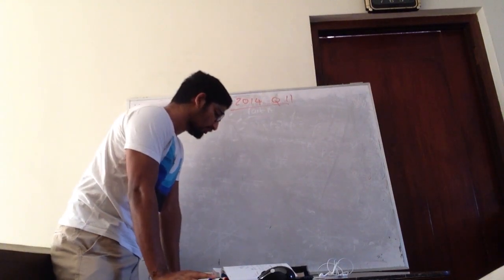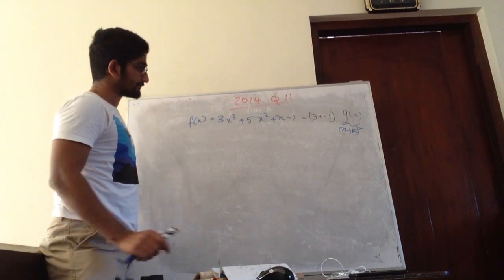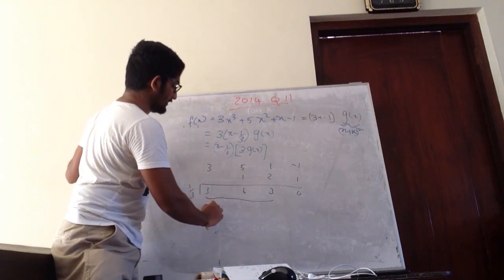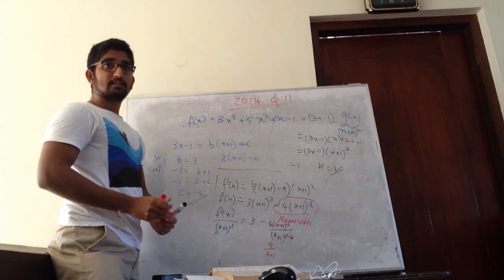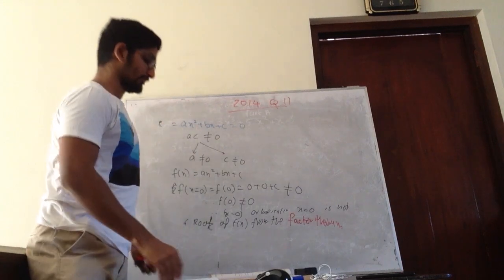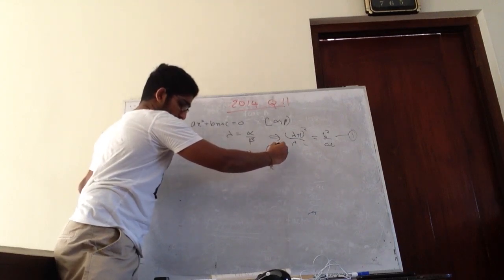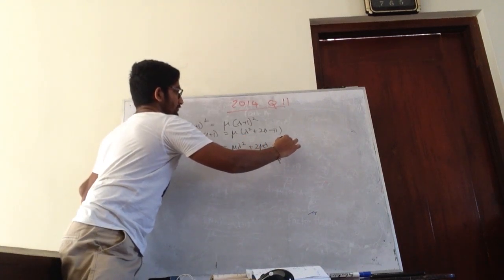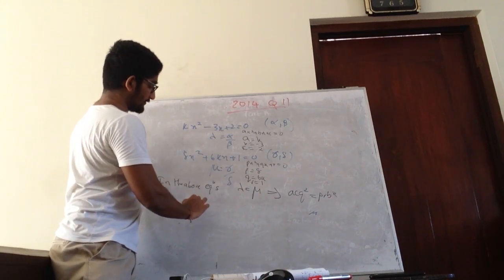2014 A/L Q11- Quadratic Equations, factor Theorem and Reminder Theorem - Combined Math 1 (Pure)